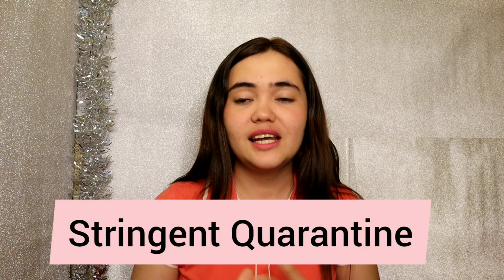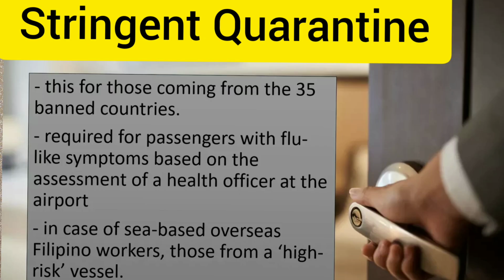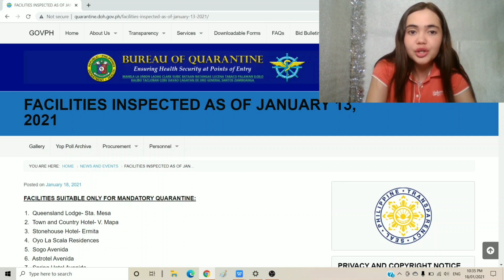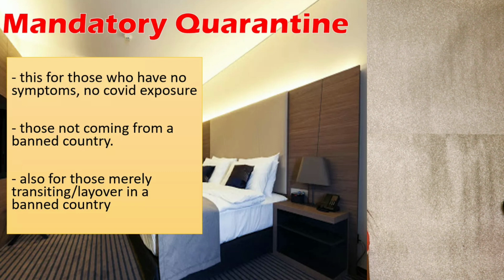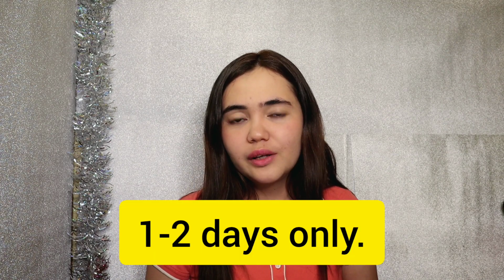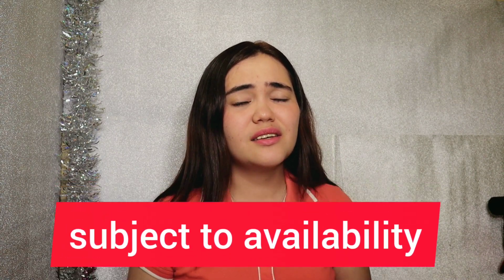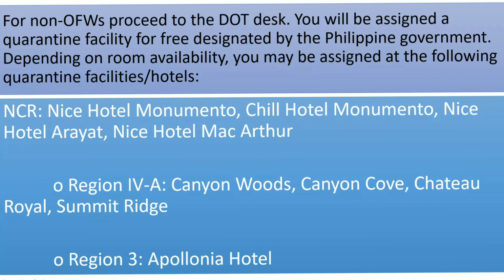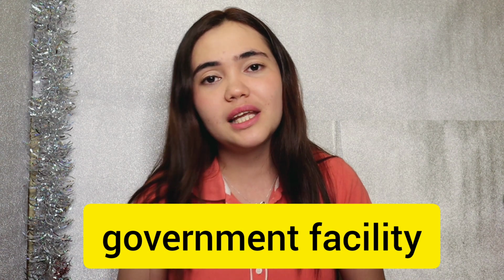TRAVELING TO THE PHILIPPINES?THIS IS WHERE YOU MUST QUARANTINE: 2 TYPES & FREE GOVERNMENT FACILITY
Arrival Guide For Returning Filipinos From Countries under the Travel Ban

Hello, I am Jennifer Terri, a 23 years old Filipino-Australian living alternately in Sydney and Tagum, Philippines. I make Philippine Travel News & Updates. :)
Let’s connect!